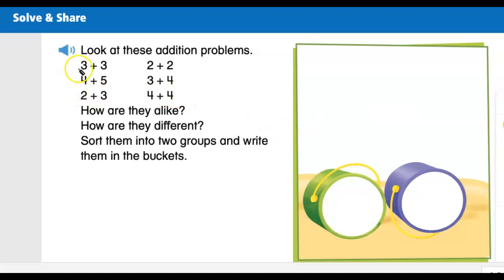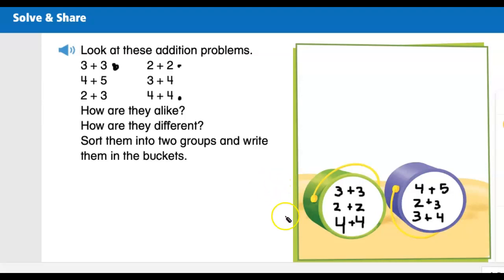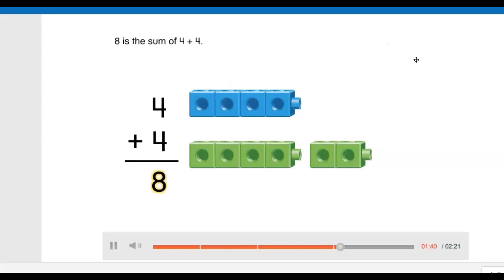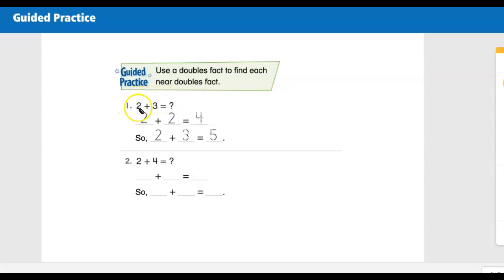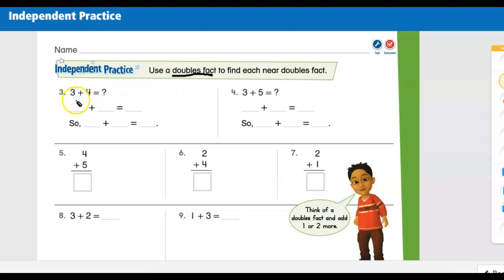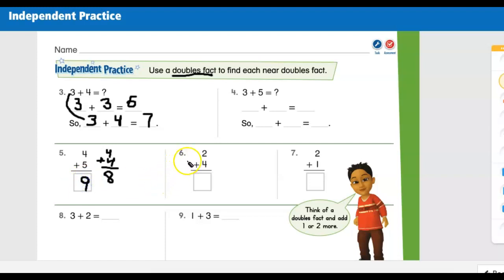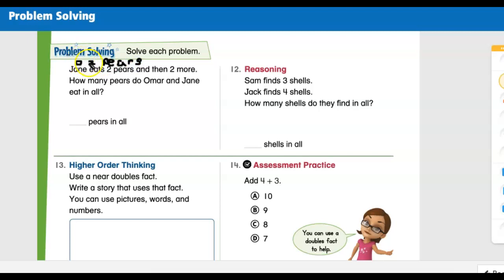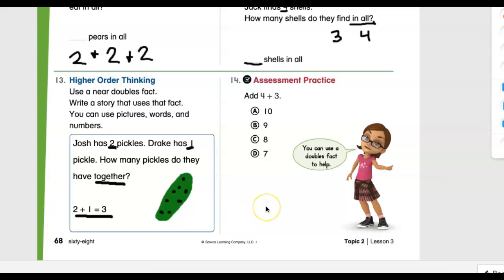Topic 2 Lesson 3